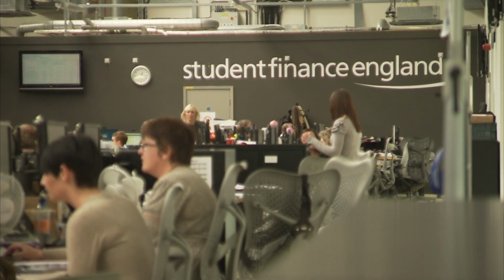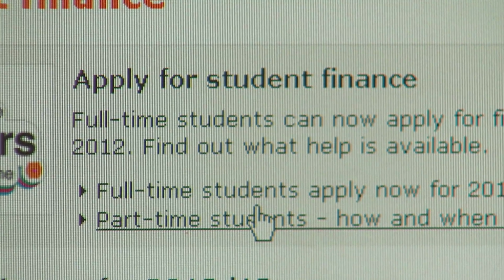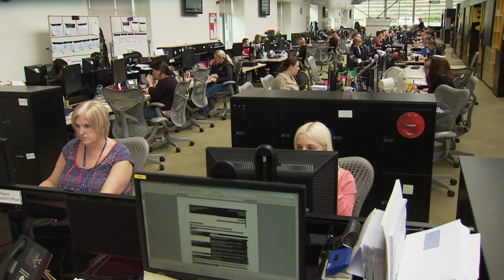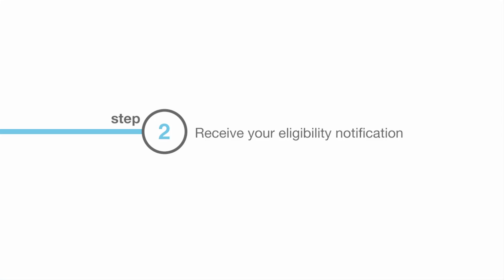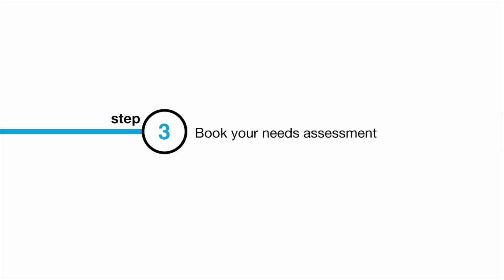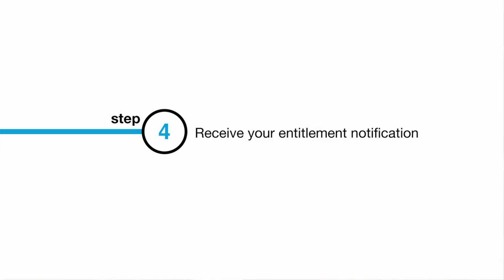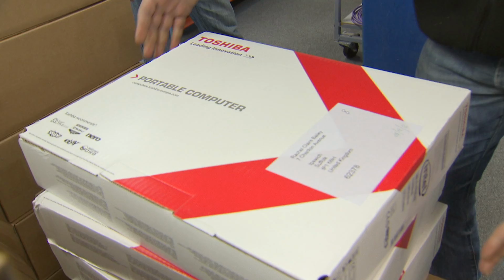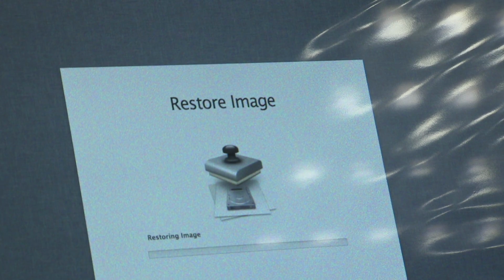3. Pre university process